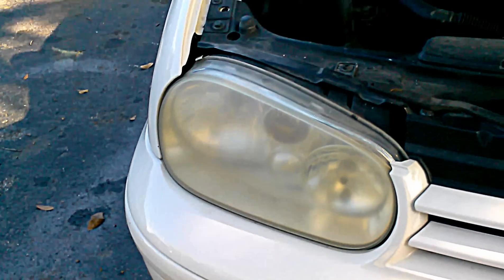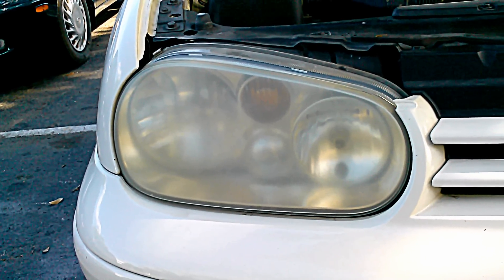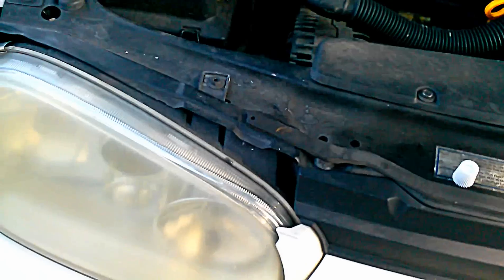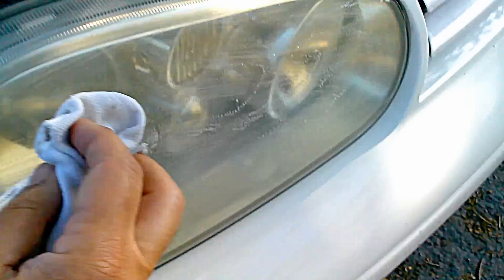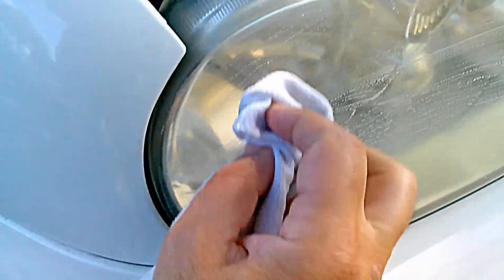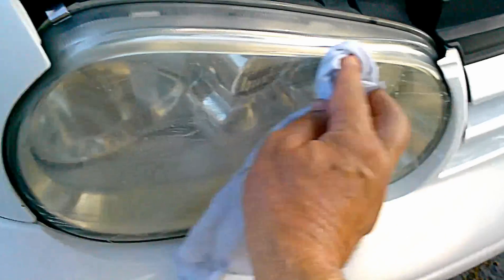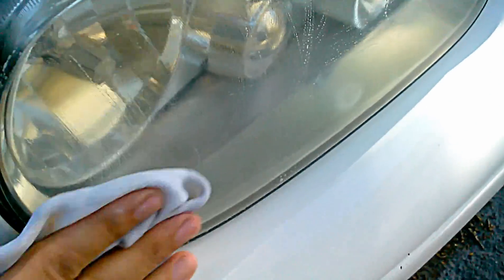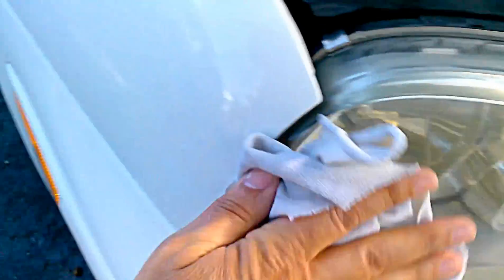How to clean car headlights in 4 minutes اسهل طريقة لتلميع انوار السيارة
After watching these videos you'll be able to clean your headlights with less than $1 and in less than 4 minute
تنظيف انوار السيارة بمعجون الأسنان